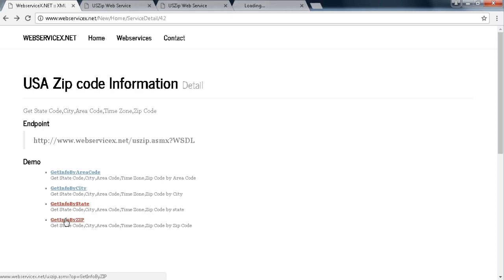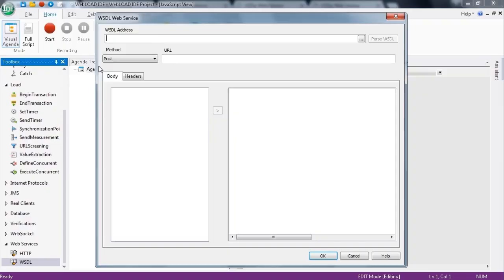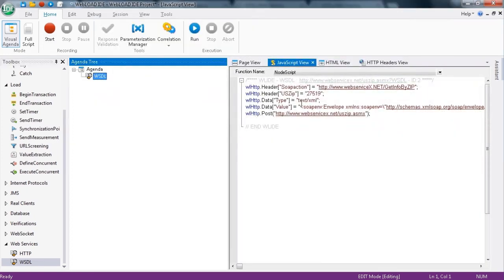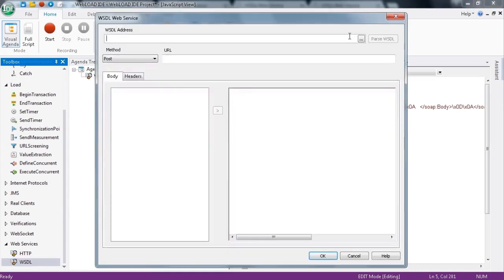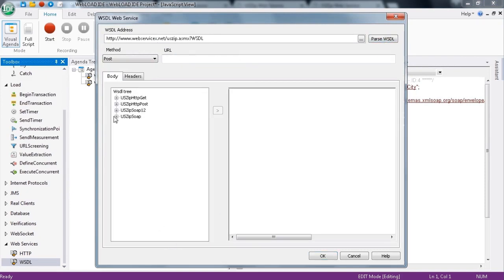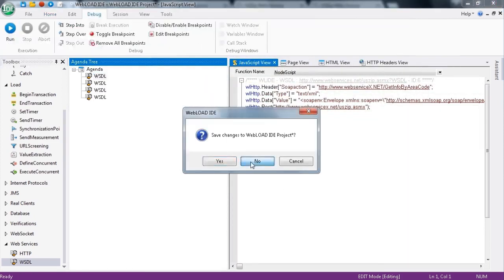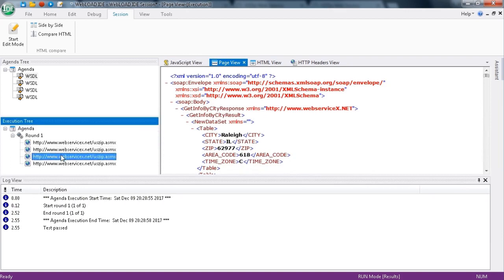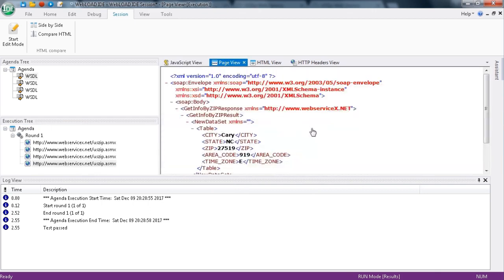WebLOAD: SOAP Load Testing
This video is a sample from Skillsoft's video course catalog. After watching this video, you will be able to demonstrate SOAP load testing.